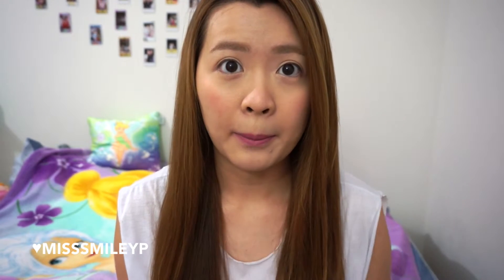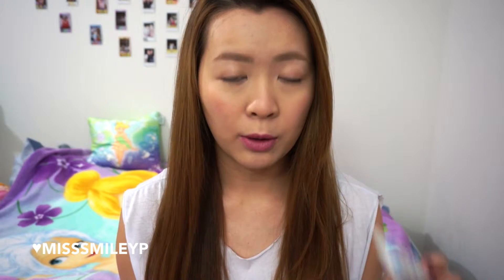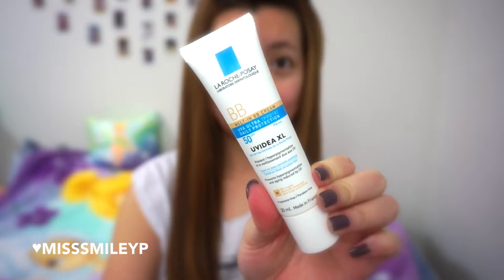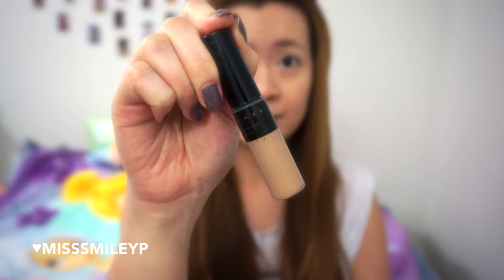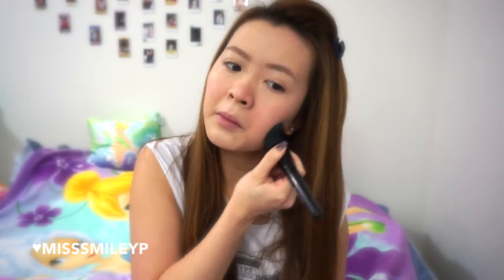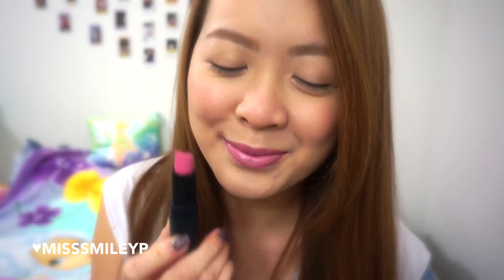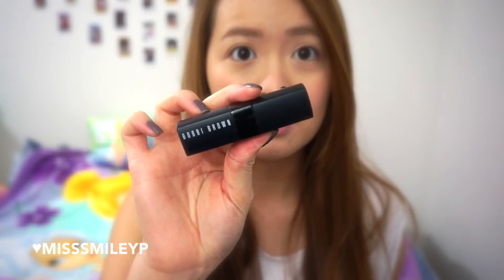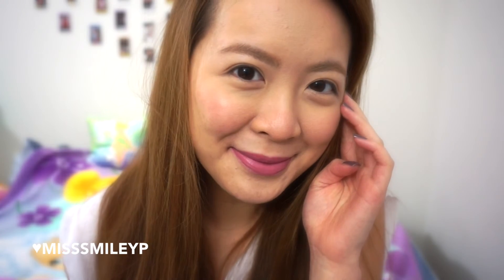❤In a Rush Makeup | Minimal Makeup (English) | misssmileyp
Products Mentioned:
-Lancôme LA BASE PRO
-La Roche-Posay Melt-in BB cream in 02
-Maybelline Instand Age Rewind Eraser Dark Circle Treatment Concealer in Light
-Kate Eyebrow Color in BE-1
-Becca Perfect Skin Mineral Powder Foundation in Shell
-Tarte Amazonian Clay 12-hour Blush in Mirage

Lip Option 1
-NARS Lipstick in Roman Holiday

Lip Option 2
-Bobbi Brown Rich Lip Color SPF12 in Lilac 17